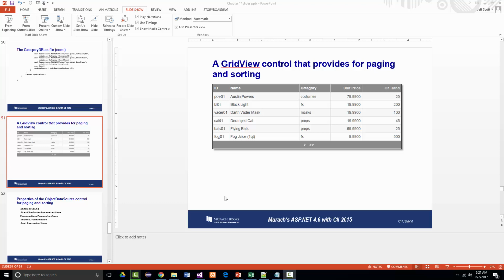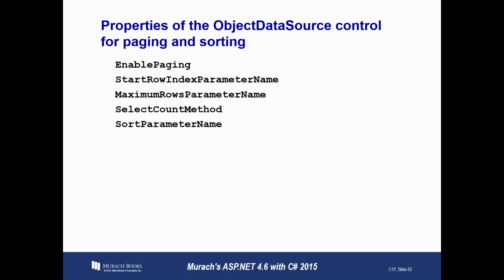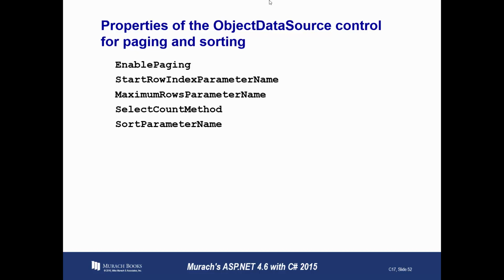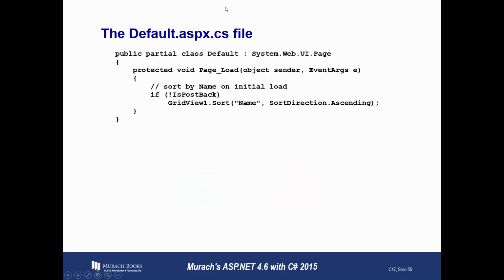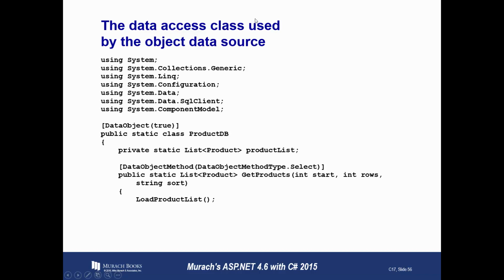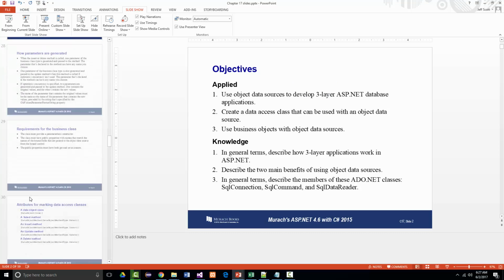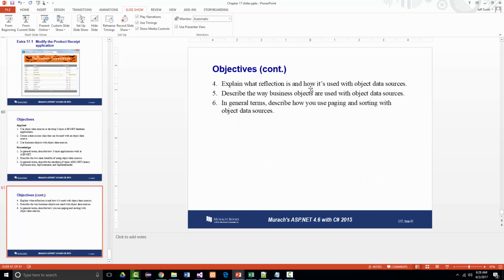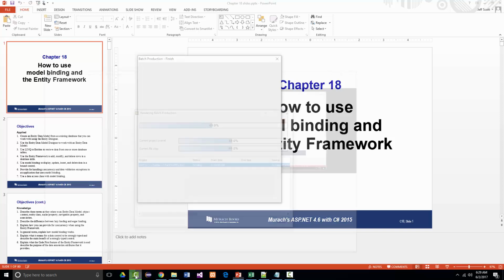AWD1111 - Chapter17 - Part05 - PPTs